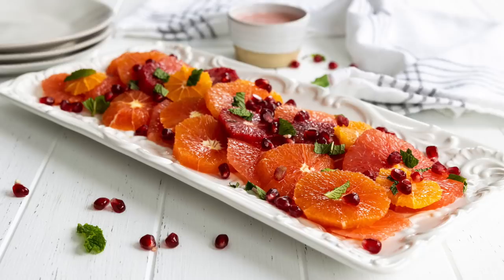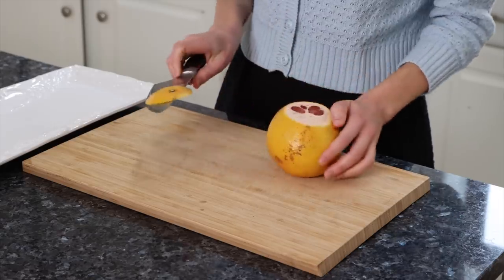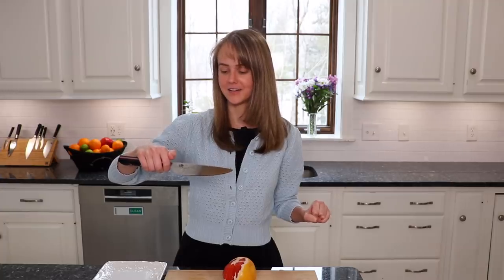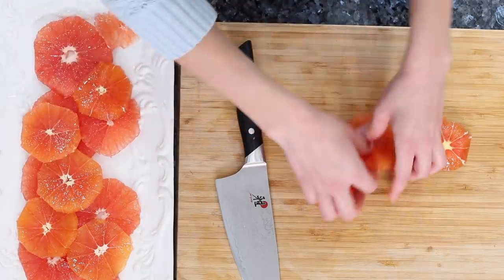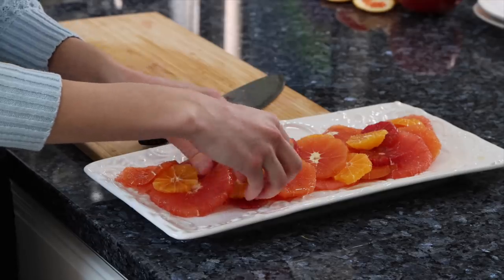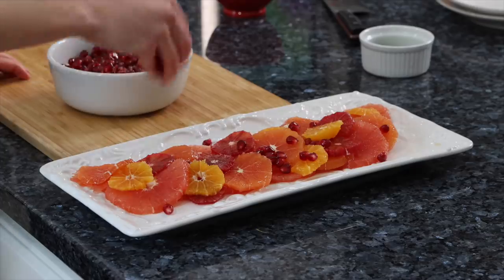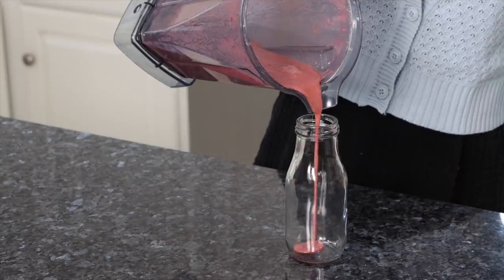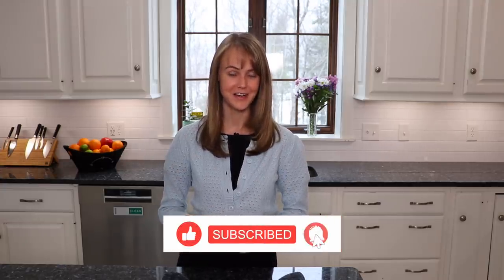Citrus Salad with Pomegranate Dressing | easy, plant-based, vegan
This beautiful and healthy Citrus Salad served with a gorgeous Pomegranate Dressing is an exceptional treat. I am super excited about this recipe, a feast for your eyes as much as for the tastebuds. The best part of all is that it is also healthy and immune-strengthening. It is super easy to make and very appropriate when citrus fruits are in Season. This gorgeous salad will brighten a gloomy winter day and give you that extra dose of vitamin C that you need.

The most common citrus fruit in our home is the lemon. It is added to the green drink every morning. But the citrus we like to eat the most during the cold winter months is the clementine or mandarin. They are perfectly packaged snacks with a sweet flavor. The citrus world is a beautiful world of color and flavor, packed full of vitamin C, antioxidants, and many other health benefits.
This salad is easy to make and completely plant-based and vegan.

0:00 Introduction
0:33 Citrus Salad
2:44 How to Deseed a Pomegranate
3:26 Finishing Up the Citrus Salad
3:46 Pomegranate Dressing
4:43 Thanks for Watching!